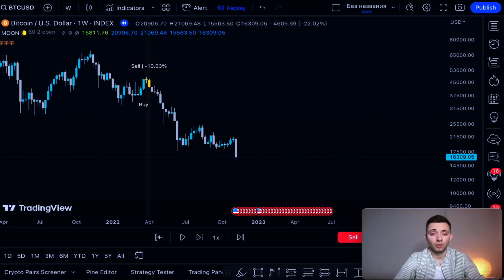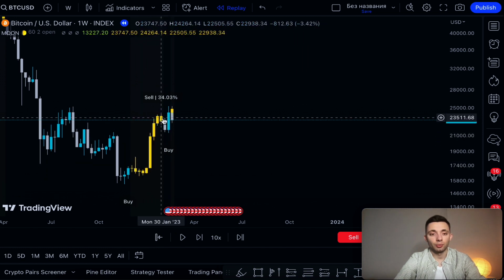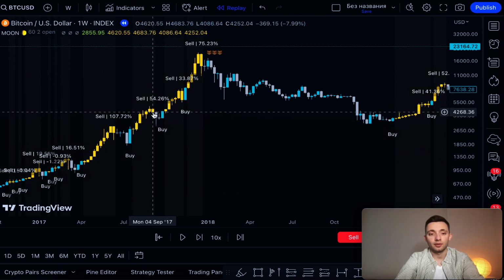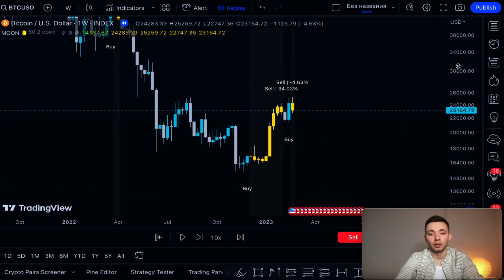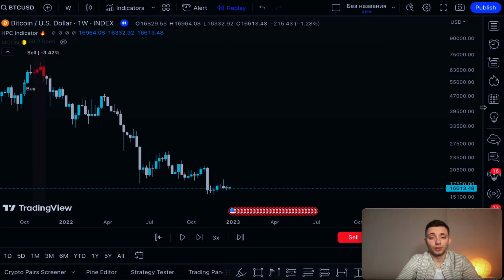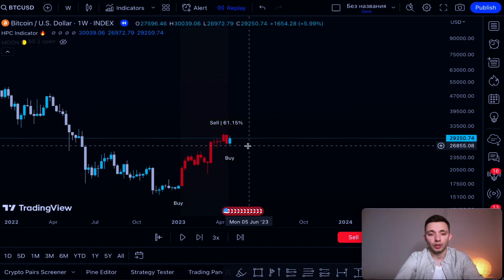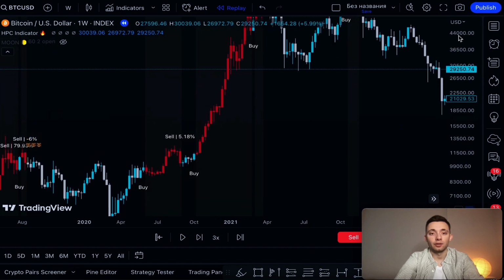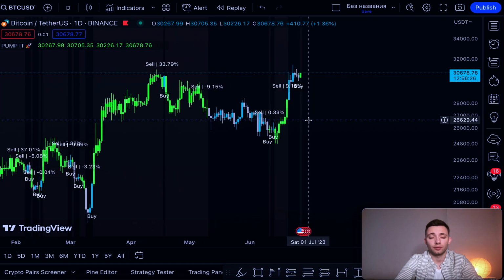3 Best Crypto Indicators on TradingView! Real 80% Win Rate!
✅ Get FREE Buy and Sell crypto indicators in our DISCORD server

TIMESTAMPS:
0:00 Introduction. 3 Best Crypto Indicators
1:40 Moon Indicator
5:00 HPC Indicator
8:47 Pump It Indicator
10:55 Get indicators for Free